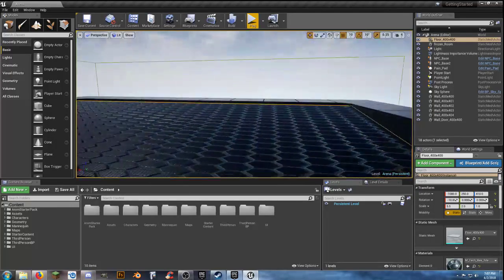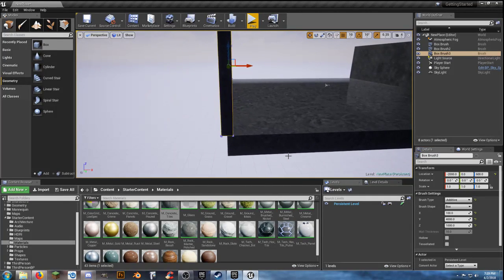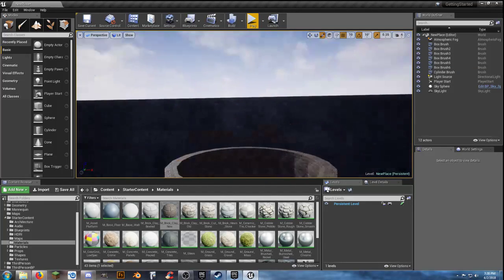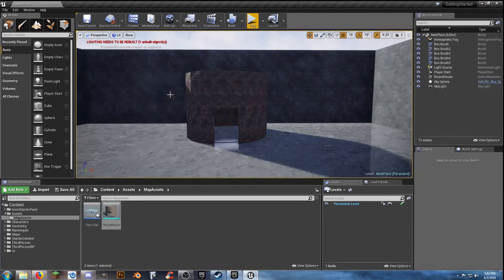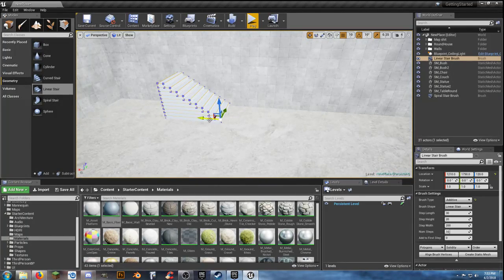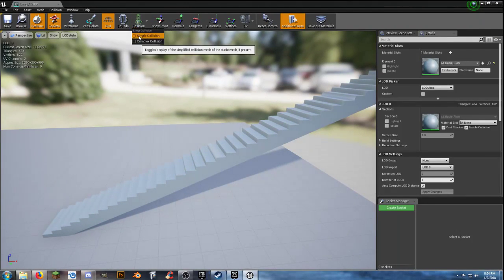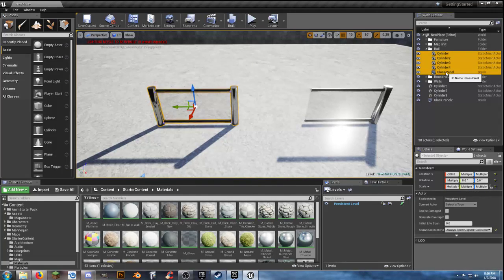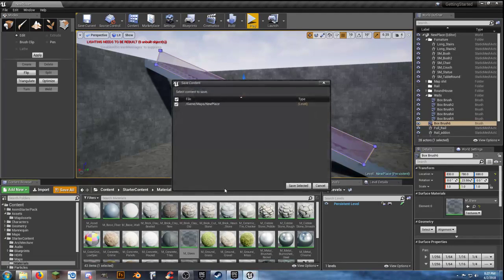UE4 Basics - Part 3 Late Sunday Services.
Sit back and join in on the stream.